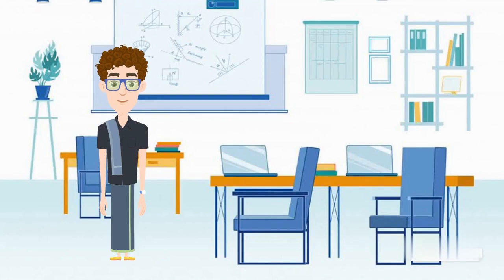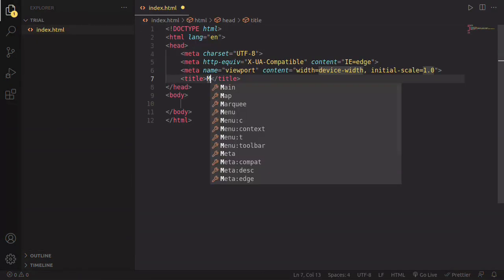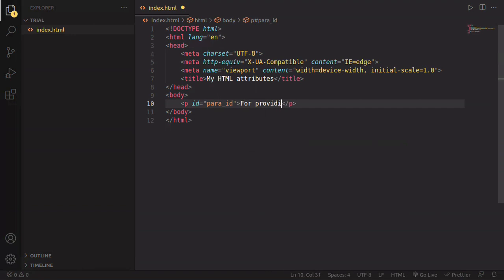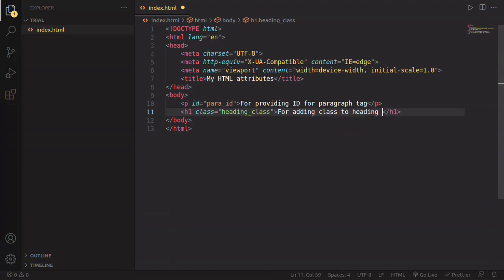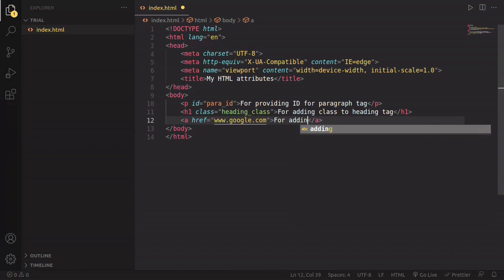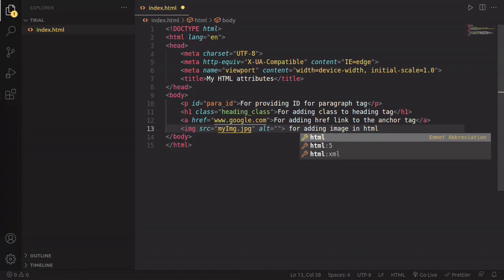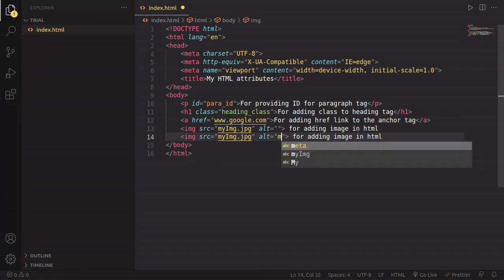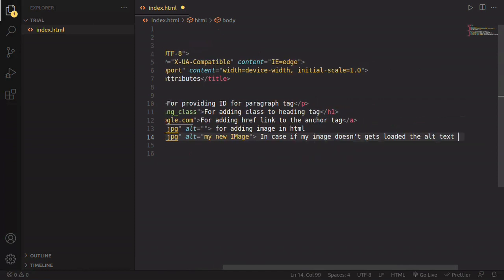#2 | Attributes In HTML | Tutorial HTML Series | Web Development Beginner Course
In HTML, attributes are used to provide additional information about an element. They are used to modify the behaviour or appearance of an element and are specified within the opening tag of an element. Attributes consist of a name and a value, separated by an equals sign. Some common attributes in HTML include "class" to assign a class to an element for styling, "id" to assign a unique identifier to an element, "src" to specify the source of an image or media file, "href" to specify the link URL, and "alt" to provide alternative text for an image. Attributes can greatly enhance the functionality and accessibility of a website when used appropriately.